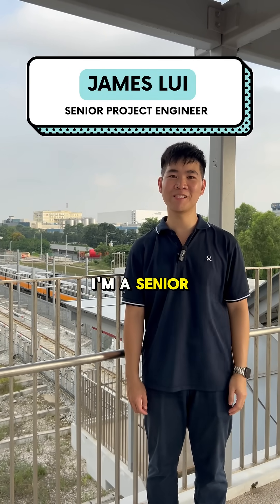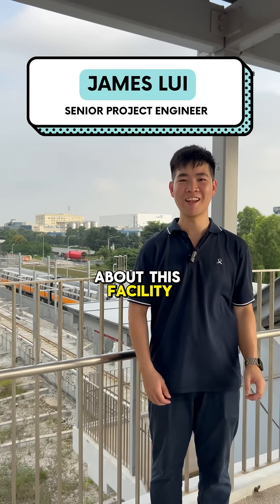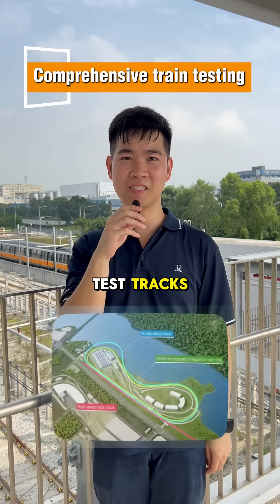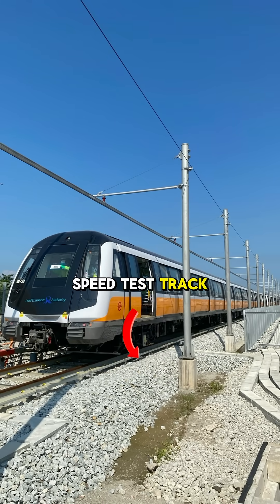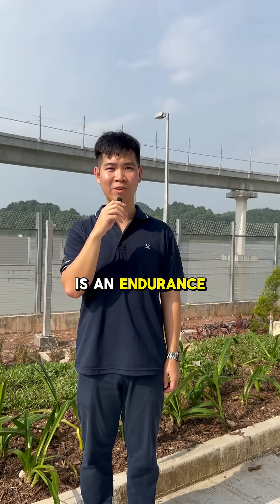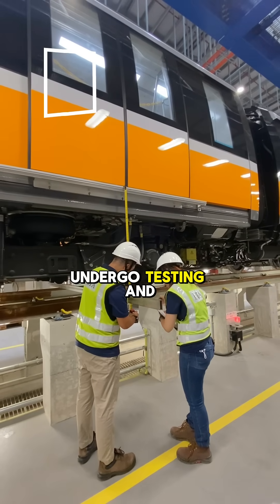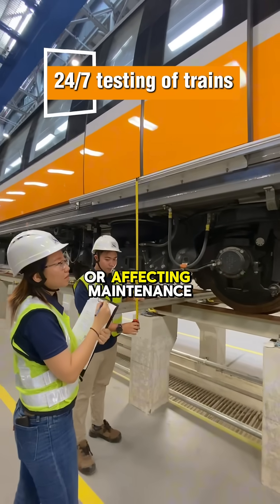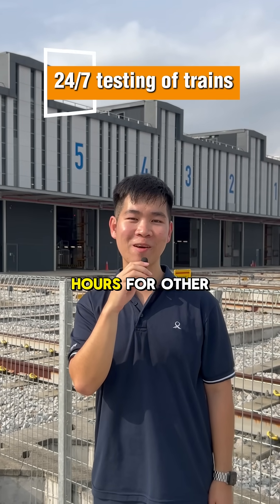Meet James, a Senior Project Engineer working at the Singapore Rail Test Centre (SRTC).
Meet James, a Senior Project Engineer working at the Singapore Rail Test Centre (SRTC), as he walks us through our brand new train testing facility. Find out how it will enhance the reliability and efficiency of the rail network.